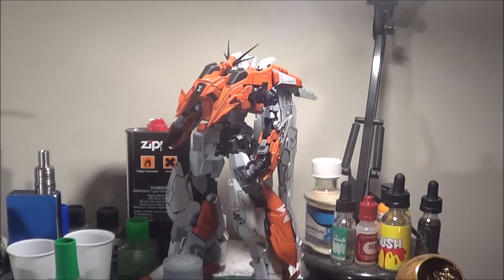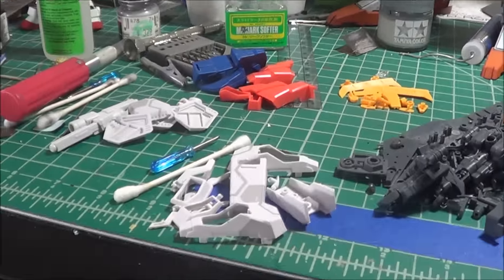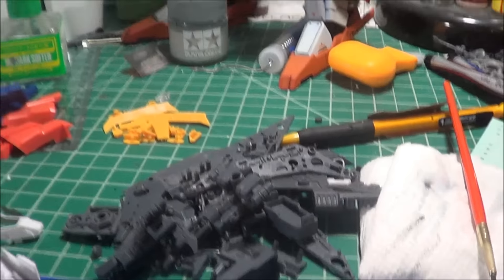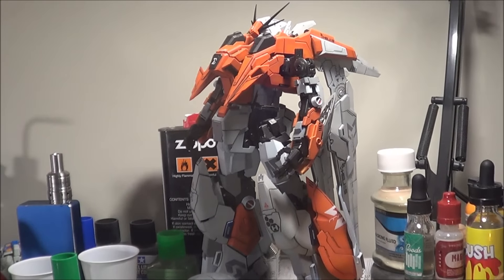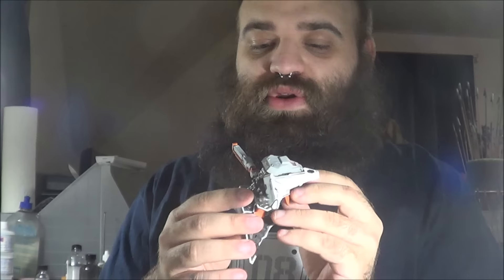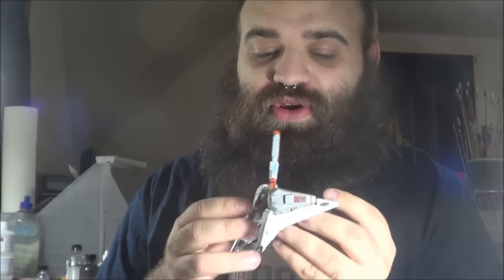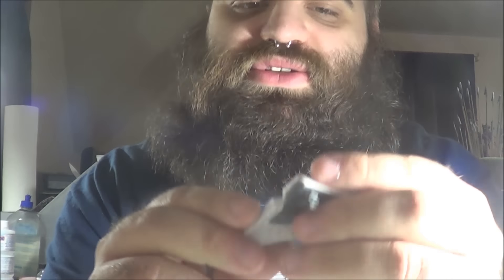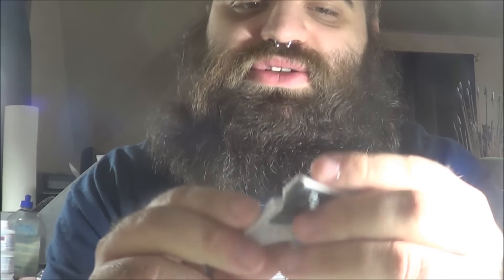MECHANICORE 1/100 MAS-15 Σ-ZERSTÖRE / RX-105 Ξ-Xi Wip: 09 [Final]